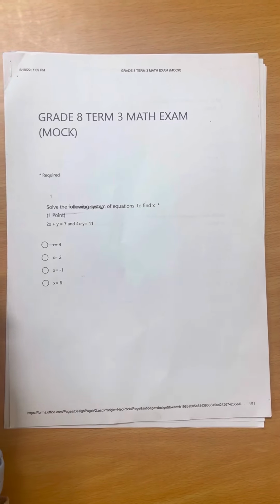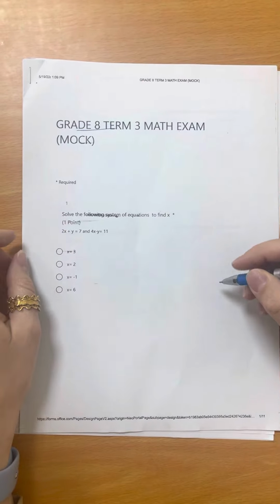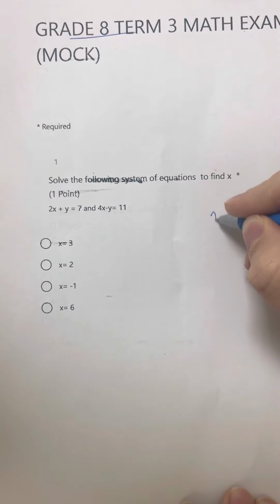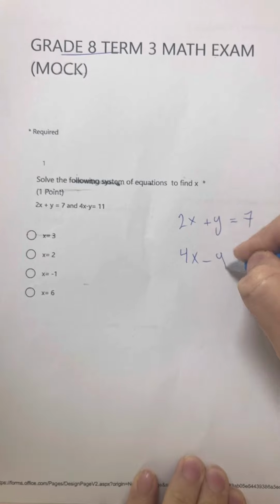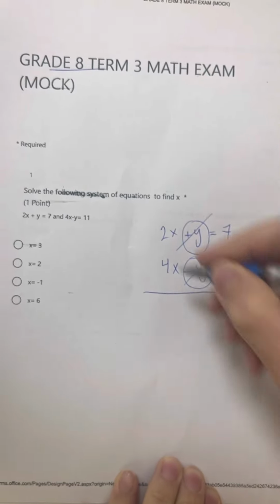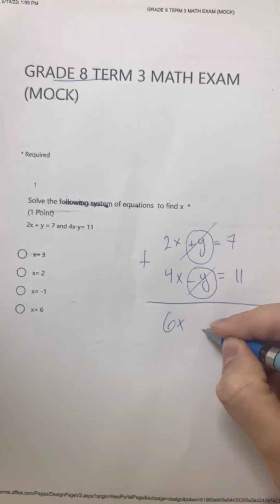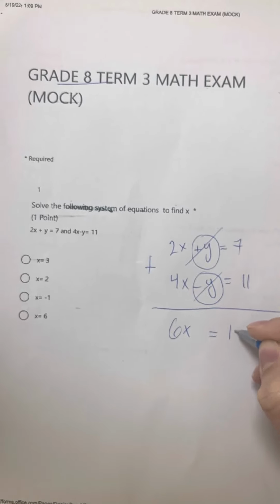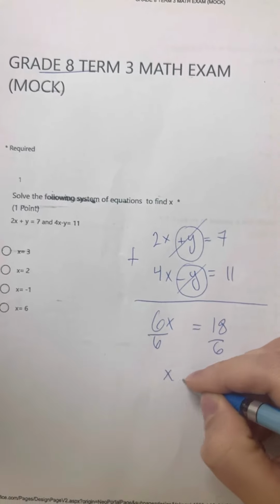Mock exam grade 8